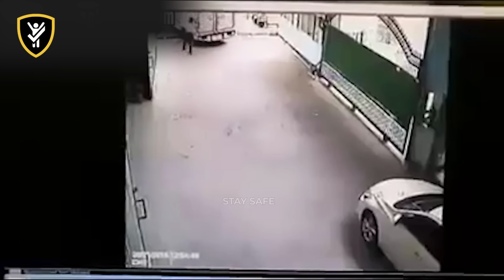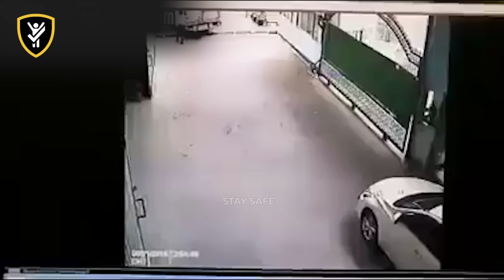He Leaned Too Far... Then This Happened!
In high-risk environments—from busy port terminals to manufacturing floors—ignoring safety protocols can lead to critical failures in seconds. This video breaks down 11 real-world scenarios involving heavy machinery, excavation, and high-pressure systems to analyze exactly what went wrong and the safety principles that prevent accidents.

We analyze the physics behind forklift stability, the hidden dangers of suspended loads, excavation undermining, and the life-saving importance of Lockout/Tagout (LOTO) procedures.

⚠️ OBJECTIVE: To educate operators and workers on hazard recognition, situational awareness, and the "Hierarchy of Controls" to ensure everyone goes home safe.

In this video, we cover:

Suspended Loads: Why you never trust a hydraulic system to hold a load over your head.

Forklift Physics: Understanding center of gravity and stability triangles.

Stored Energy: The invisible risks of pressurized tyres and automated machinery.

Excavation: The dangers of soil shifting and structural undermining.

About Our Channel:
Stay Safe is a channel dedicated to the critical analysis of workplace incidents. We believe that understanding why an accident happened is the key to preventing the next one. Our goal is to equip workers, safety professionals, and site managers with the knowledge to identify hazards before they become tragedies.